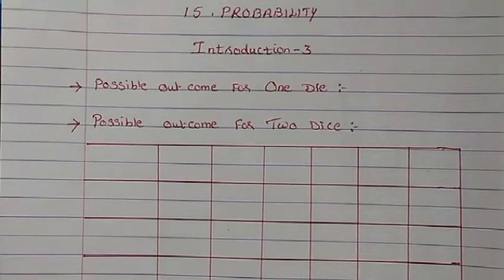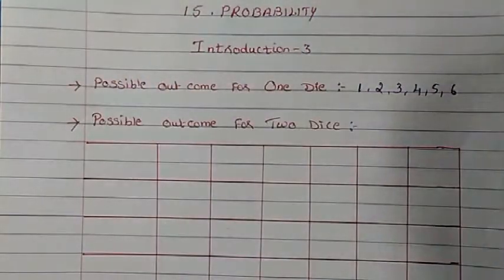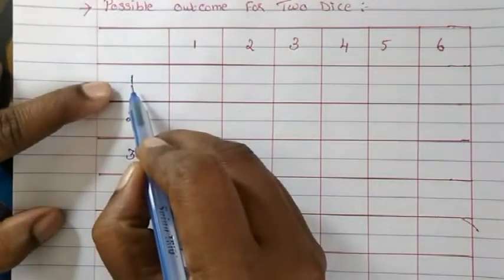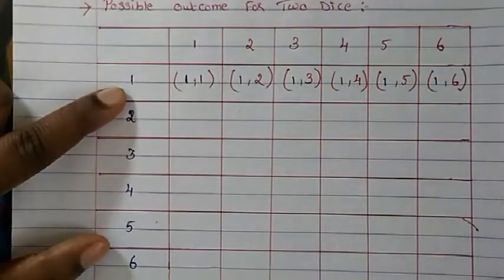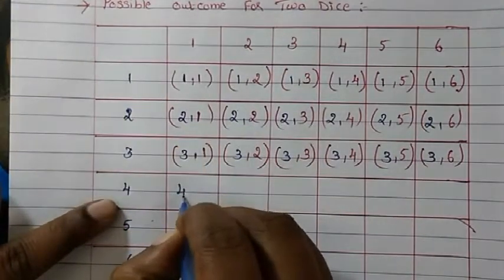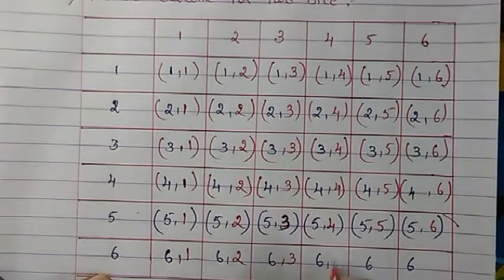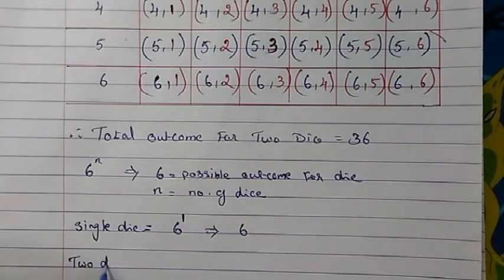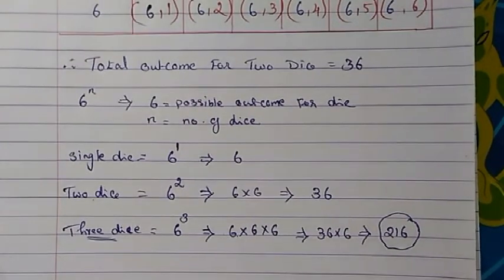10th Maths NCERT. 15. Probability Intro-3